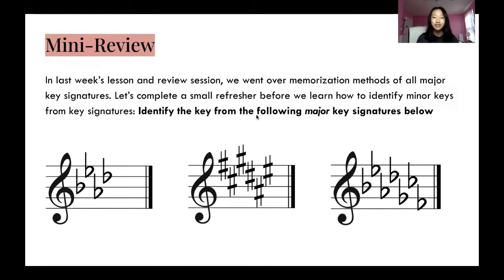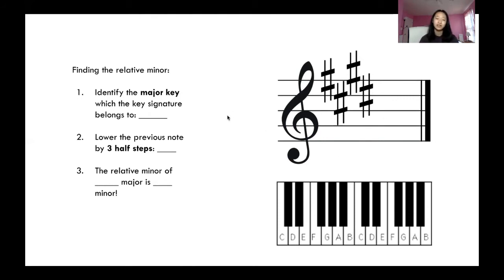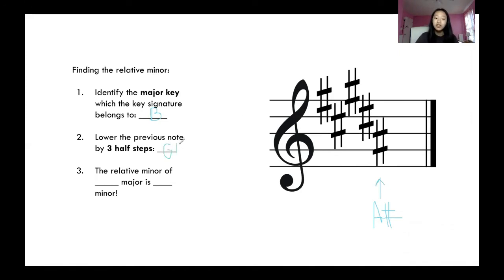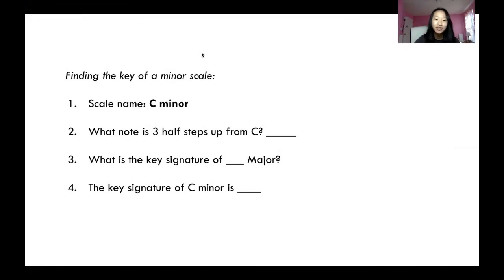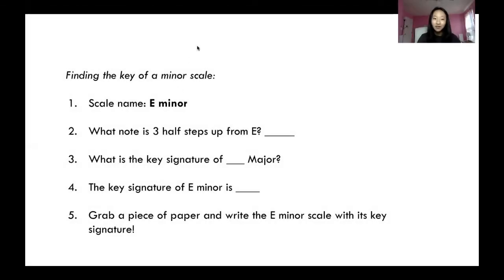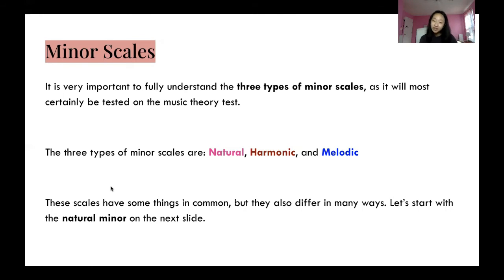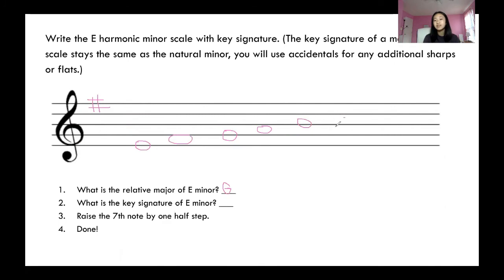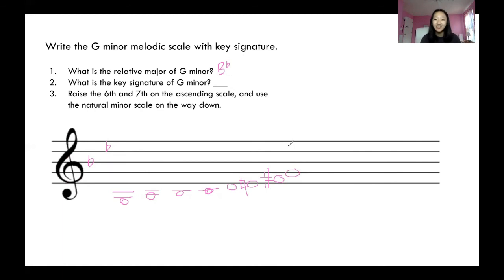Minor Key Signatures & Scales | YAMS Intermediate Music Theory Lesson 3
This is our 3rd weekly upload of our past Intermediate Music Theory lessons! We will be uploading one lesson of our past virtual music theory classes each WEEKEND for free. We at YAMS hope you learn something new from our videos. Our contacts are always open for any questions about video content or YAMS in general. We hope you enjoy!

Intermediate Lesson 3 focuses on the Relative Minor, Minor Key Signatures, and types of Minor Scales.